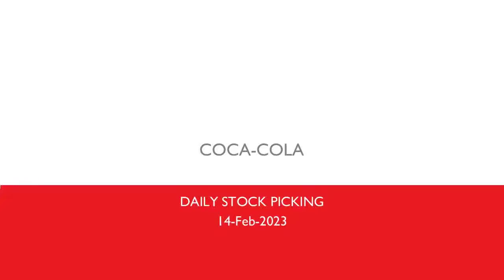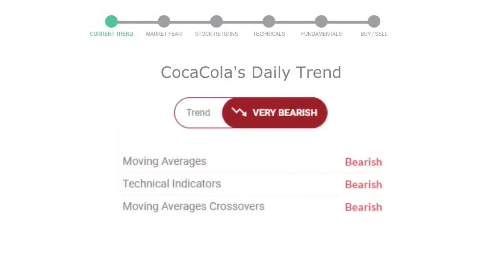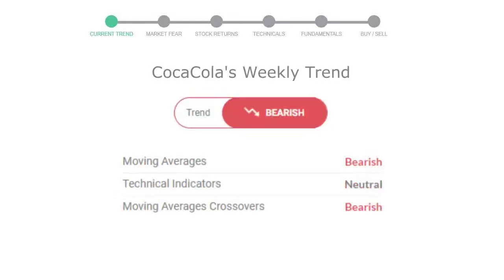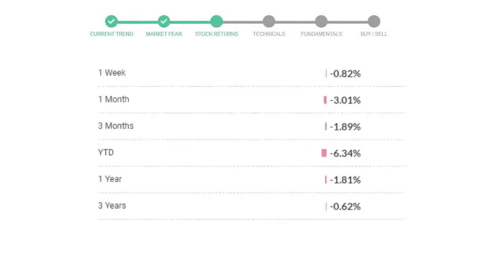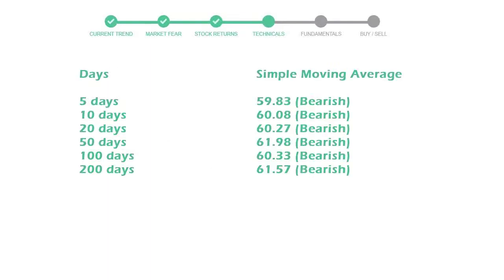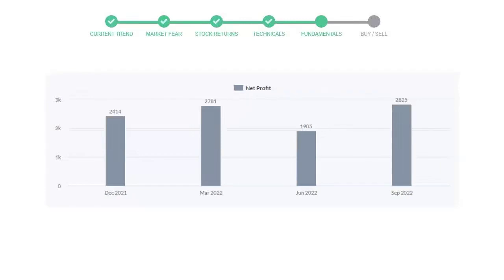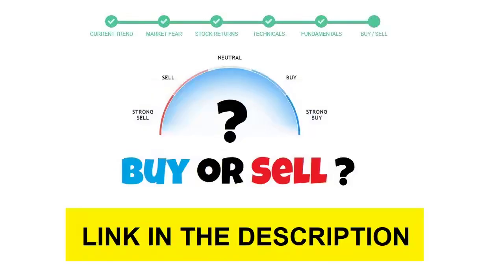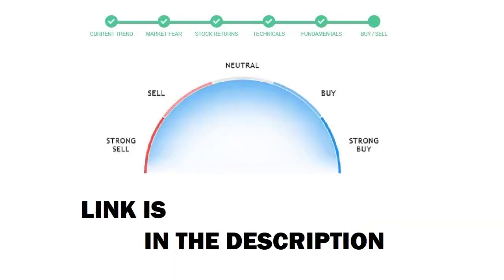Coca-Cola Stock Analysis Today 15 Feb | KO Technical and Fundamental Analysis NYSE NASDAQ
For stock Coca-Cola Analysis, Market Symbol : KO
This video will educate you through the technical and fundament analysis of the stock Coca-Cola. We will look at thre revenue of last 4 quarters of the company Coca-Cola. We will also see the net profits and debt to equity ratio in the recent quarters. We will check Coca-Cola technical analysis and check how is Coca-Cola performing in the current market.